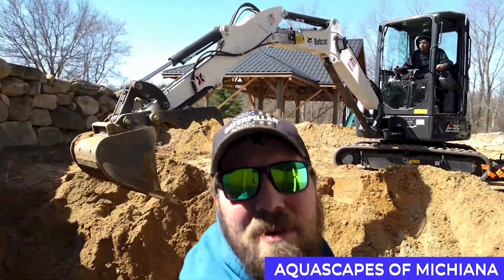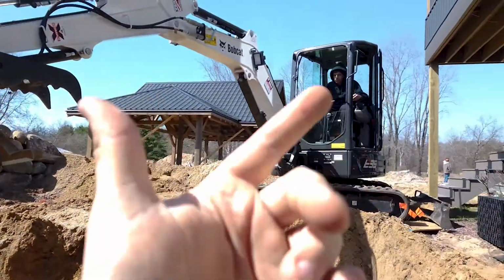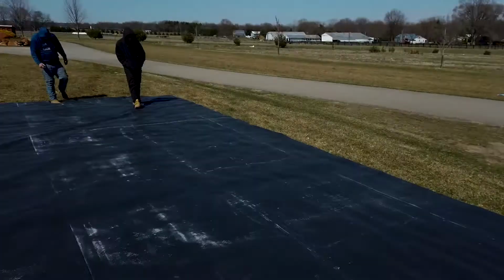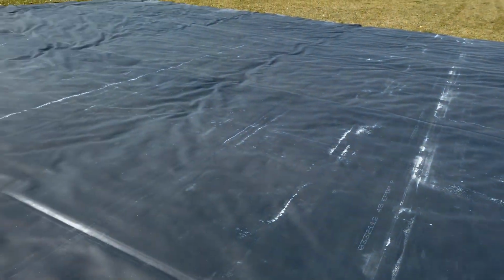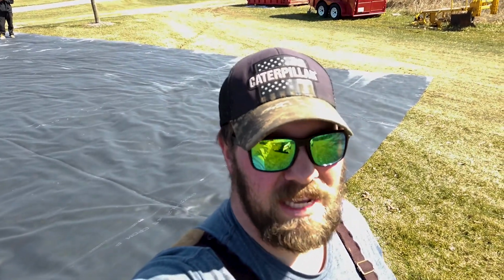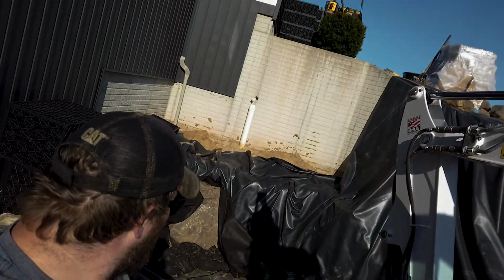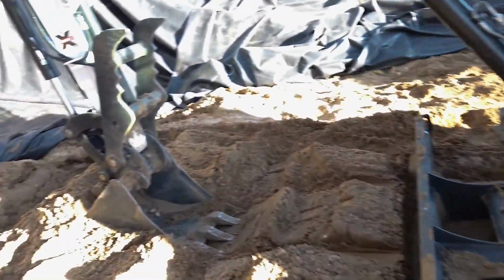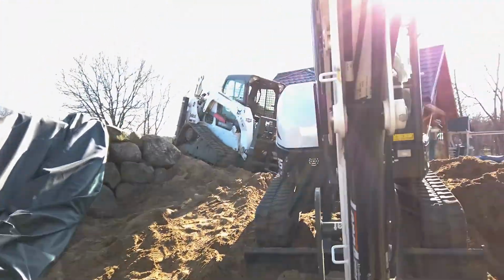AquaVlog #29 Biggest Residential Project Part 2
Part 2 of "Our Largest Residential Project" is up now on our channel! In this episode, we lay the first boulder. We also have some great tips in this episode about liner inspection and much more so what are you waiting for?!

Published on: October 25th, 2021